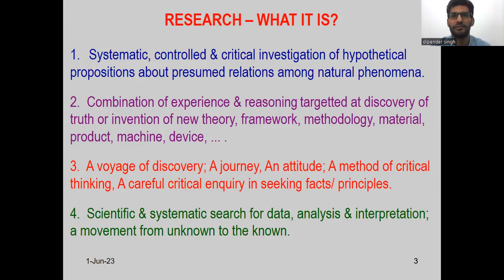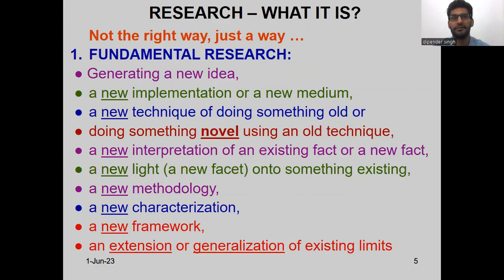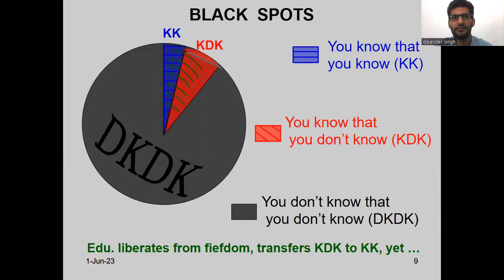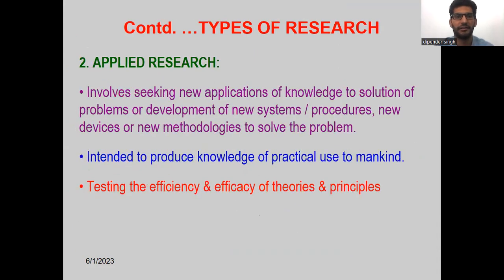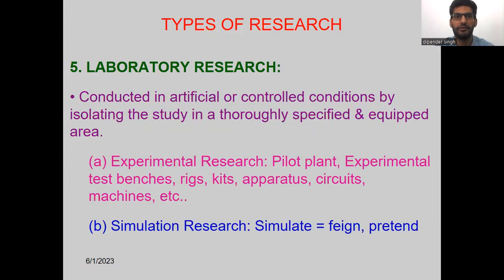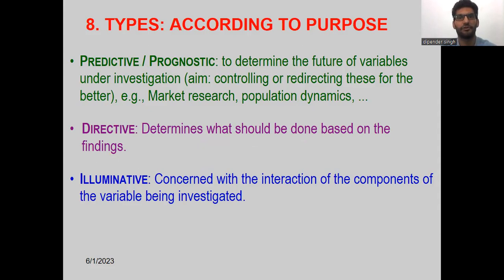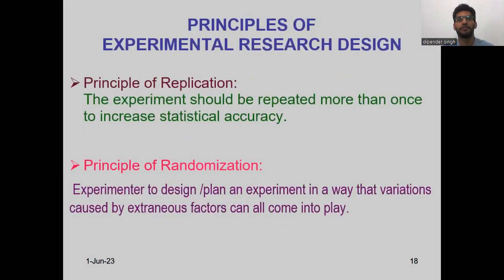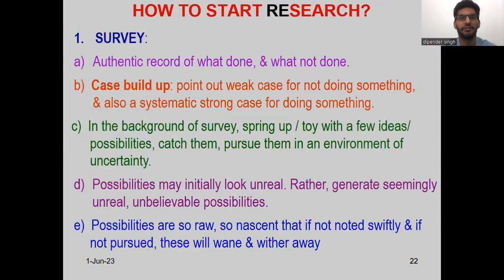Research By Er. Dipender Singh | MAU Baddi